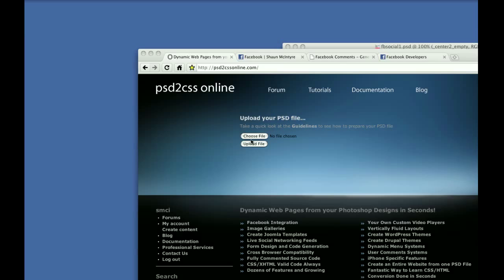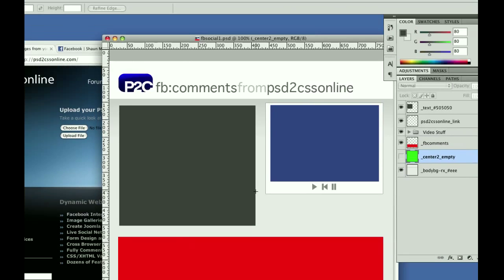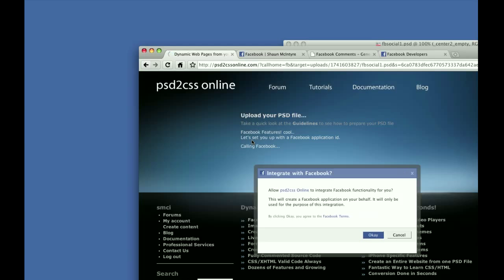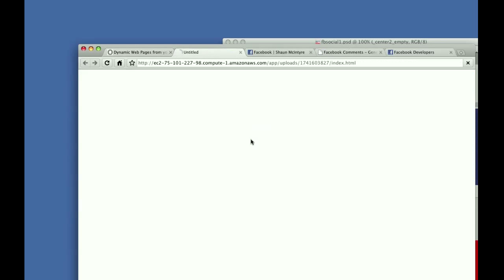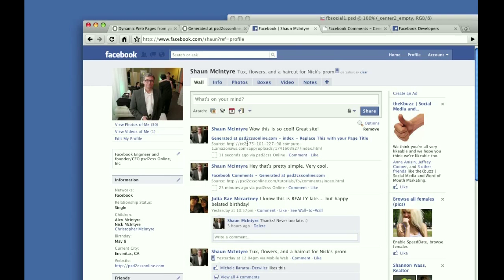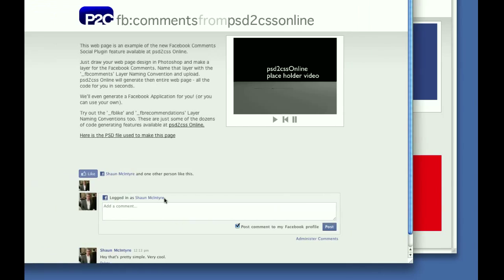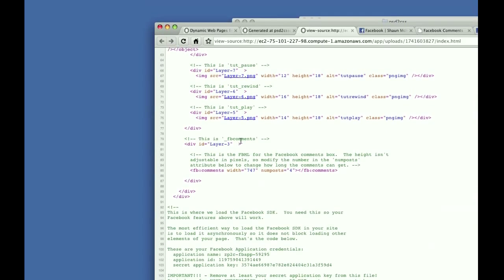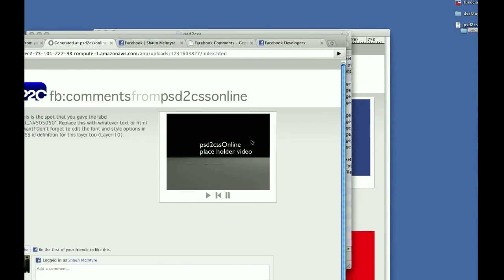More Facebook Connect Features in your web site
Add some of the new Facebook Social Plugins to your website by just drawing them in Photoshop.  Let psd2css Online convert your Photoshop web design into fully working and functional code including Facebook Social Plugins.